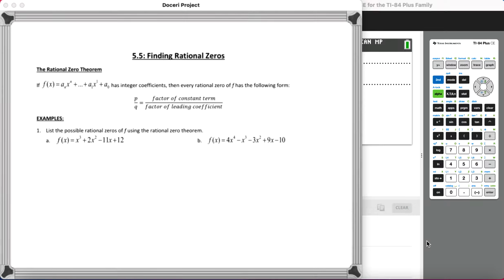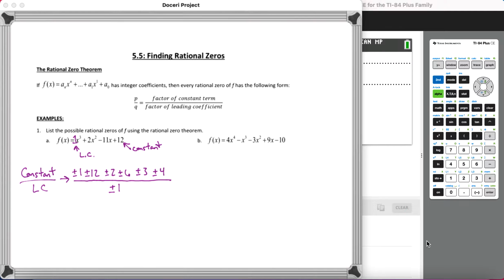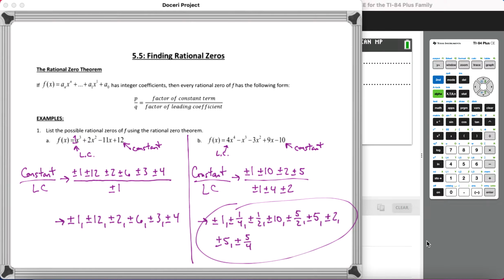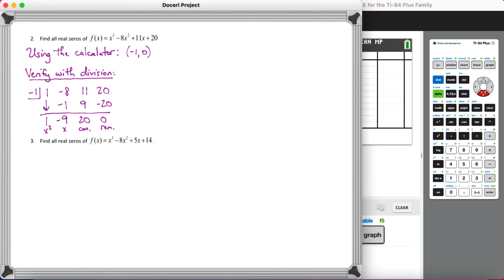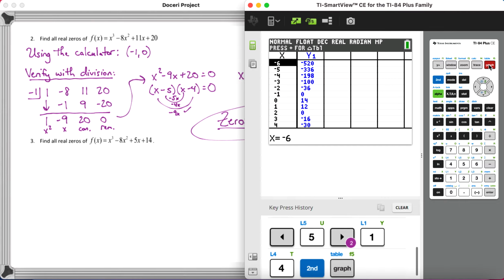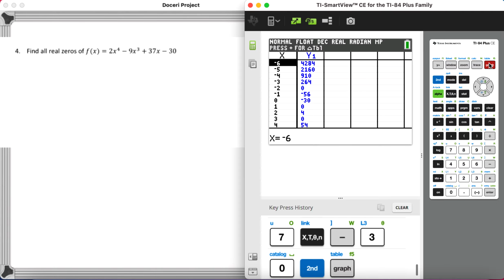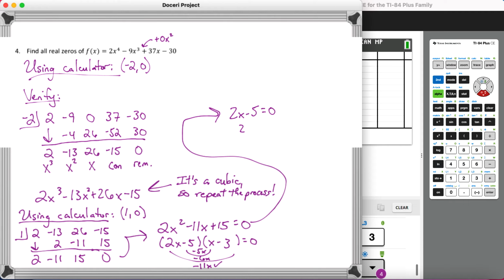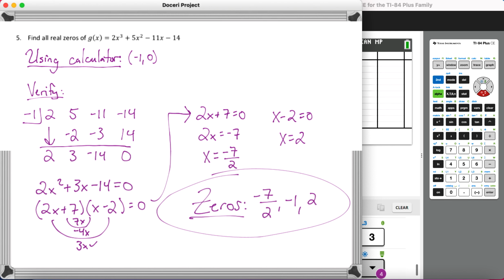7.5: Finding Rational Zeros